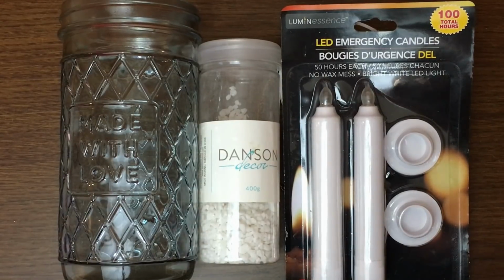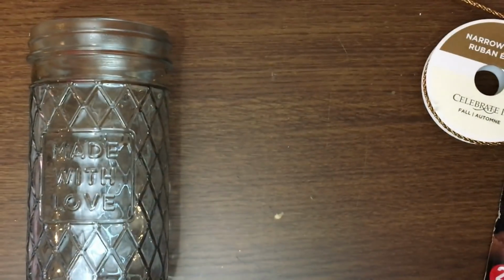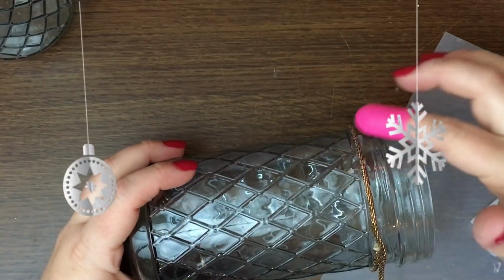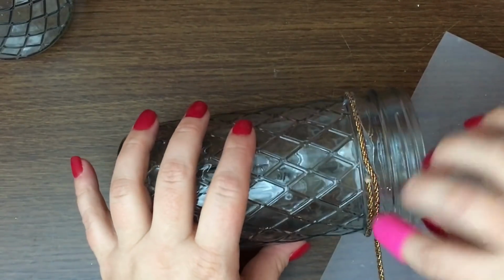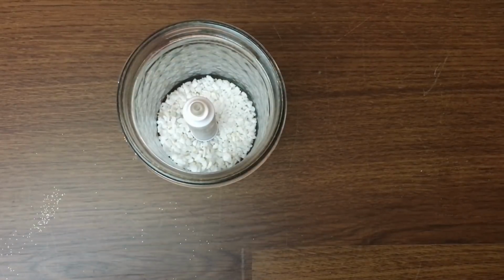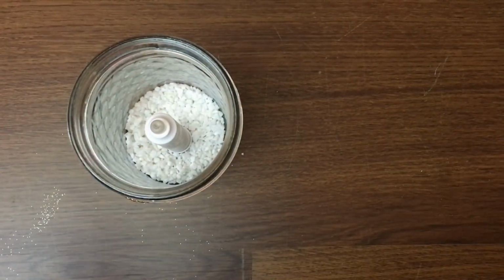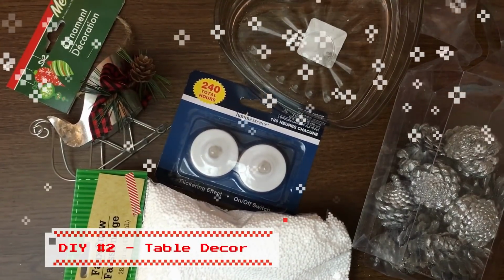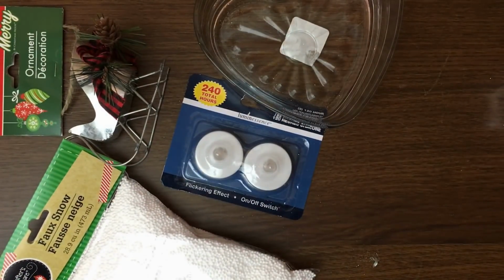Christmas DIYs | Dollar Tree | Home Decor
2 Christmas Décor DIYs | Dollar Tree

2 quick and easy Christmas Décor ideas with all items from the dollar tree! 🎄